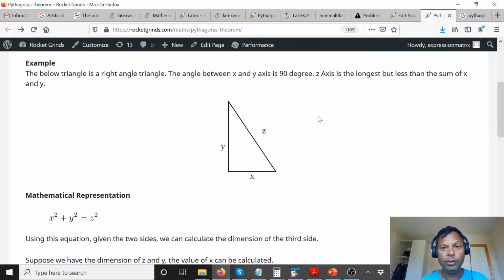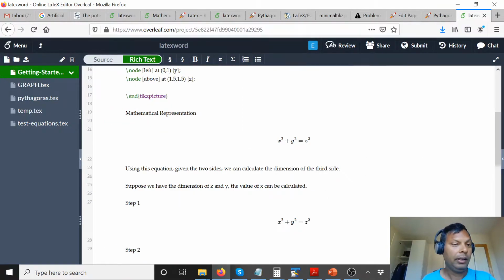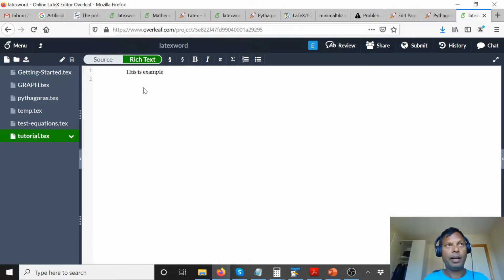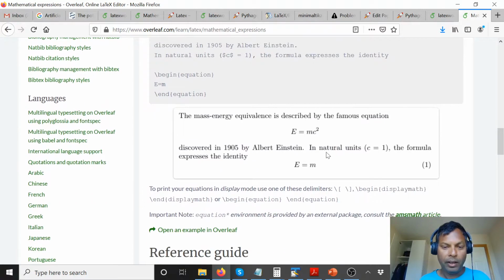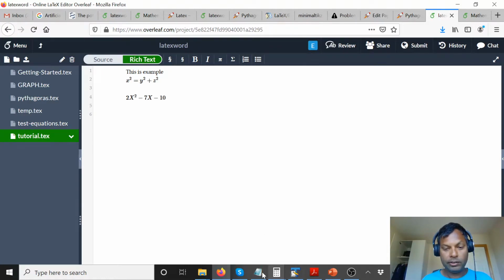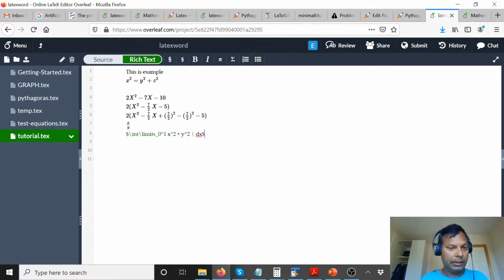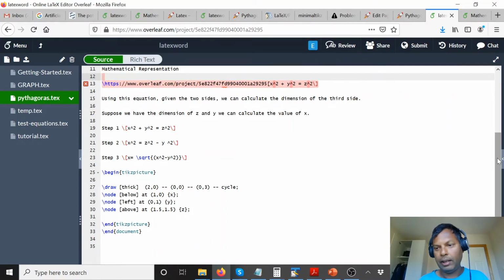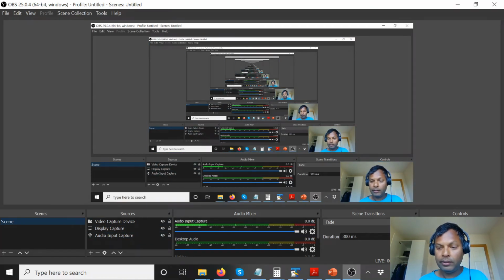Create Maths video Tutorial using Latex and OBS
This video explains how to create maths video tutorials using Latex and OBS